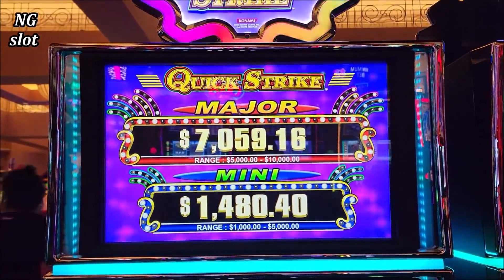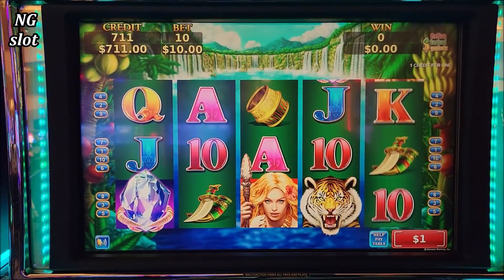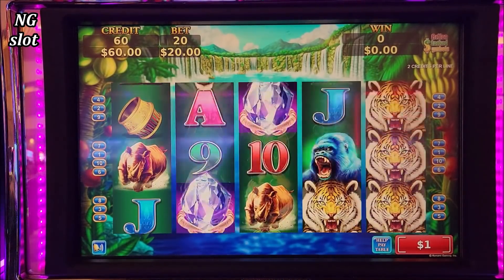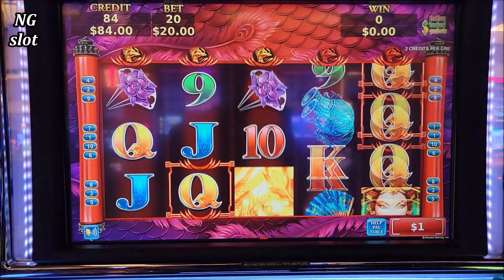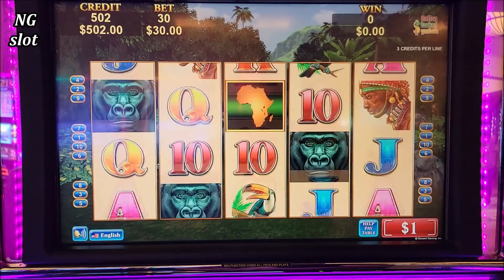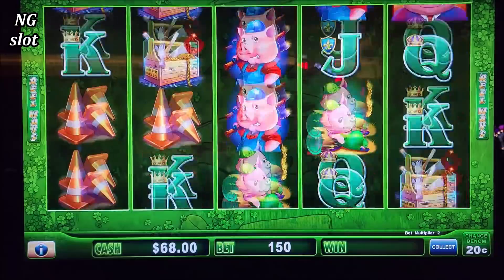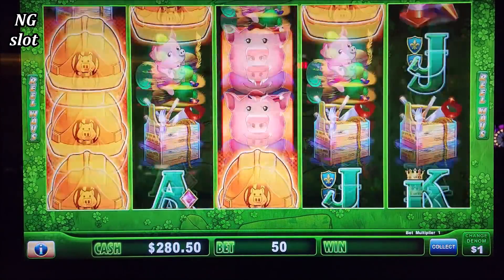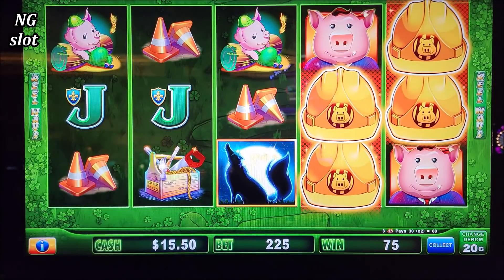High Limit Huff N Puff Slot & 2 Handpay Jackpots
high limit huff n puff slot machine jackpot, high limit konami slot machine jackpot, high limit lock it link slot machine jackpot, slot machine max bet jackpot, las vegas casinos jackpots, how to win on slots